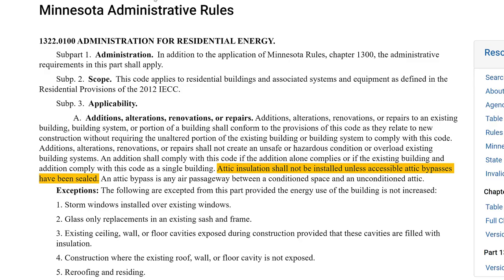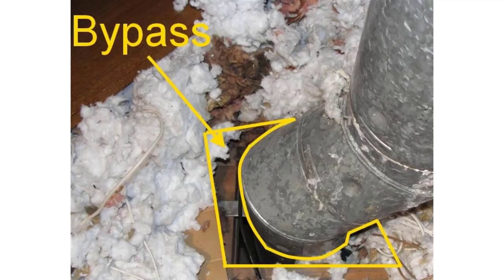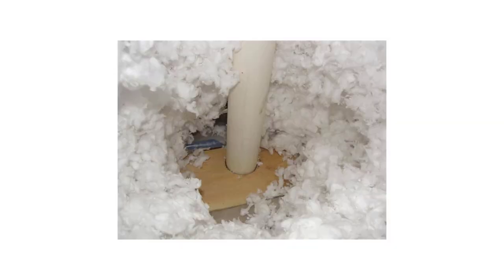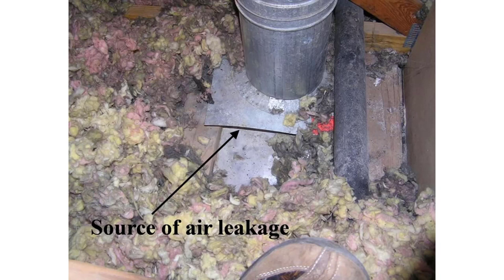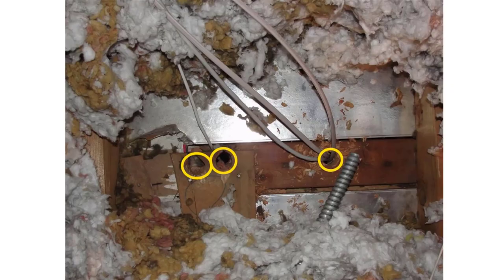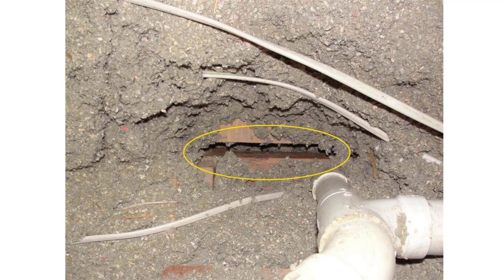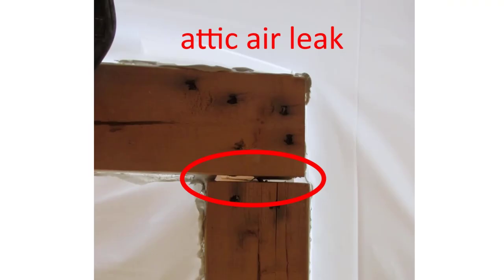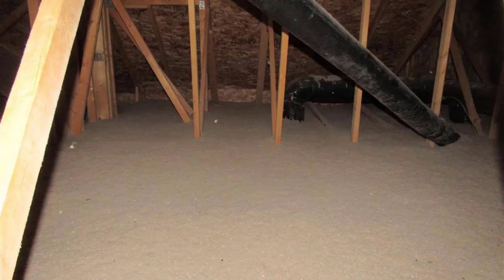Before you add insulation to your attic, seal the air leaks!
The most important part of an attic insulation job is to have the air leaks completely sealed off.